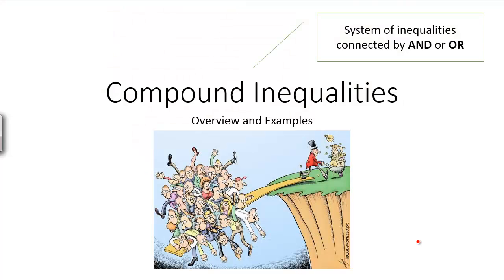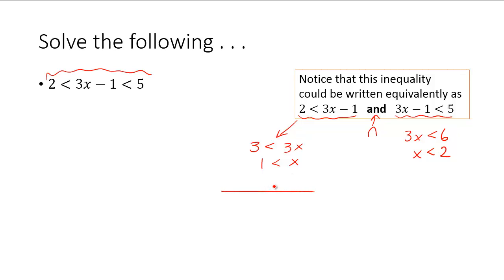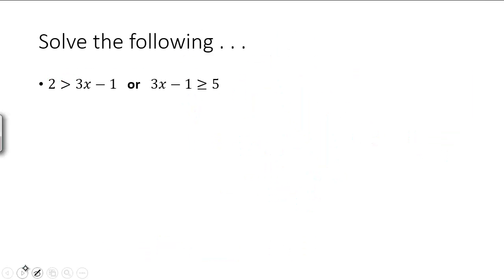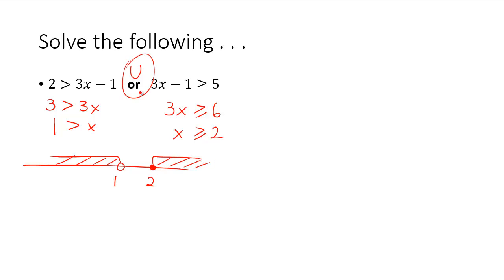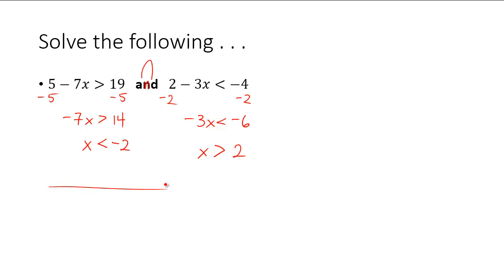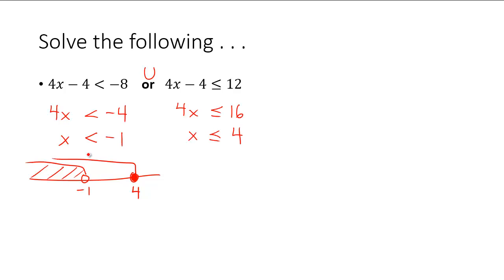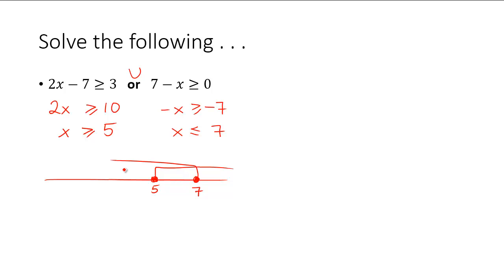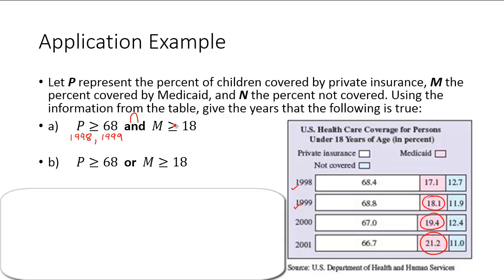05b. Compound Inequalities